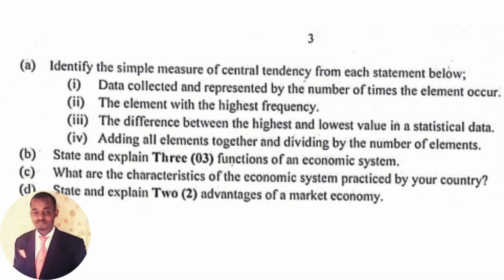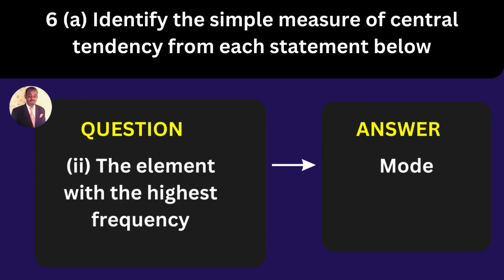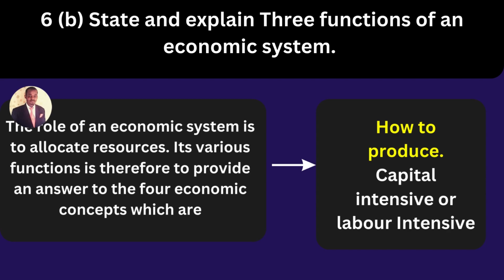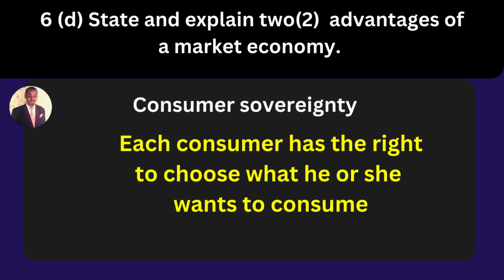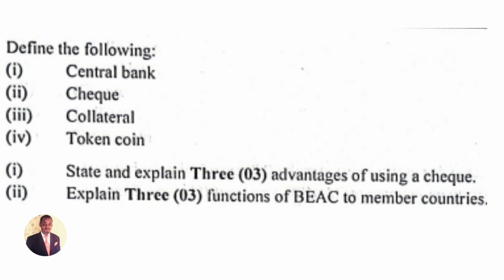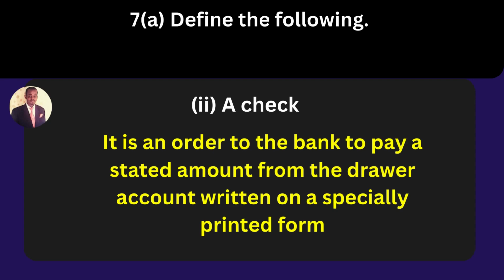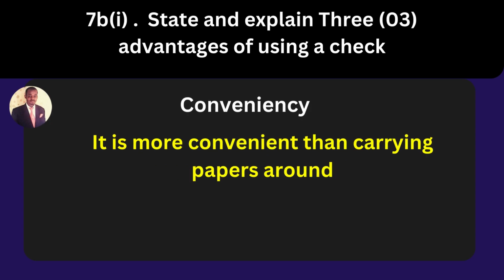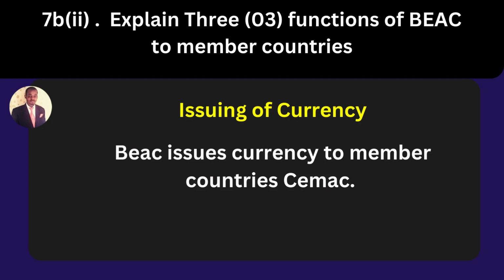GCE REVISIONS OF O-LEVEL ECONOMICS PAPER 2, 2023 FOR FREE. QUESTIONS AND ANSWERS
Revisions are very important if you must pass the GCE. Today I bring to you revisions for GCE 2023 for free. You can use a notebook and a pen or come back and watch this video anytime.